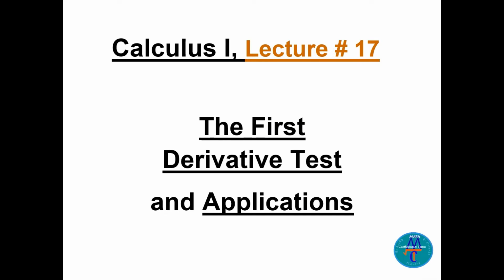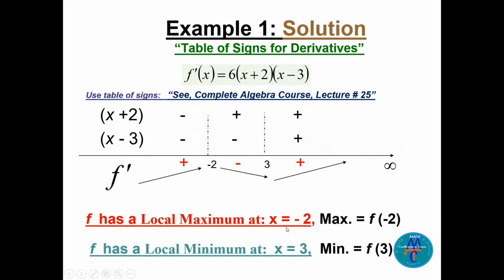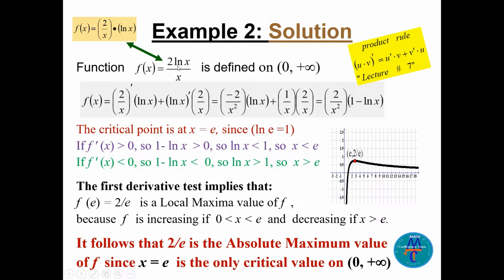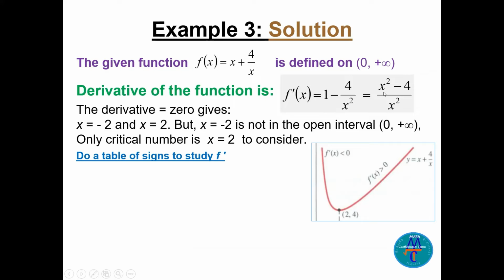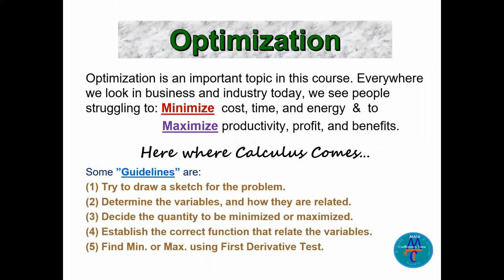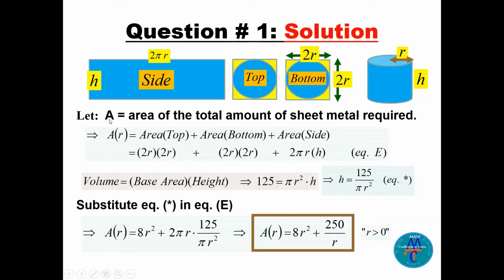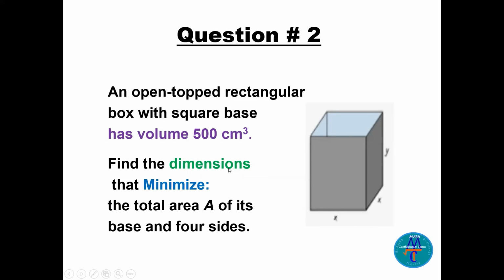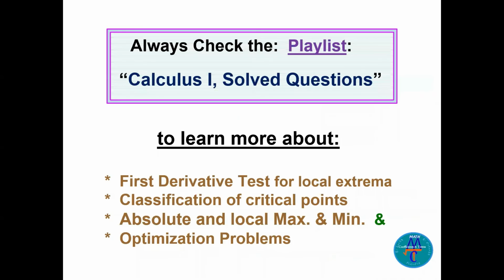Calculus - 1, Lecture # 17 (First Derivative Test & Optimization)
This is another VIDEO of the NEW Playlist called:
This video is  Lecture # 17 of this series, and it is about (First Derivative Test & Optimization). Also local maxima and local minima are also discussed with several done examples.